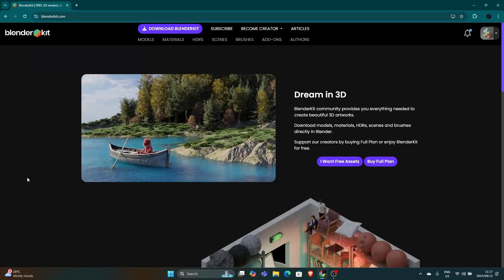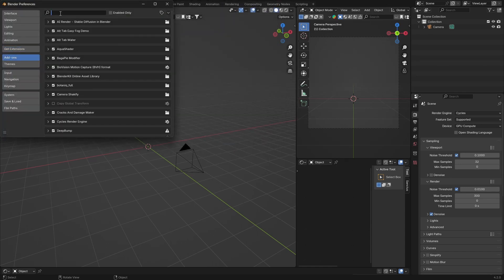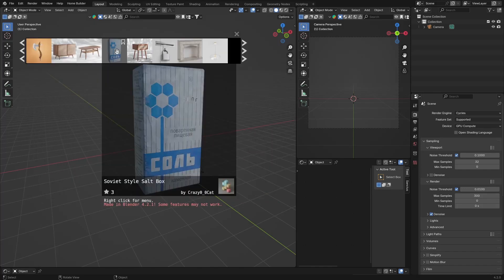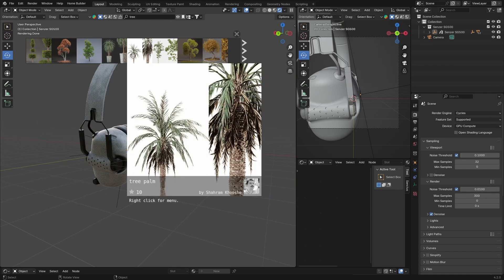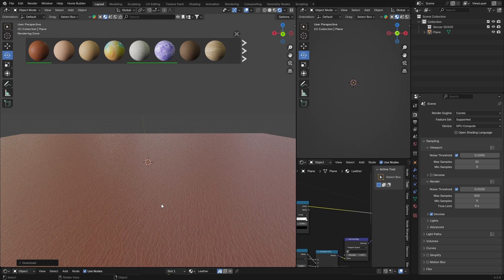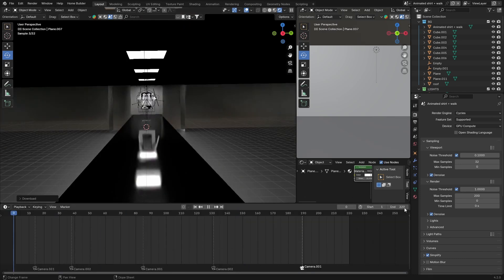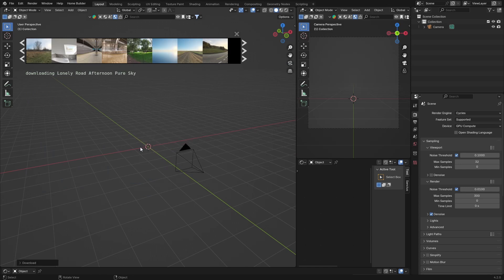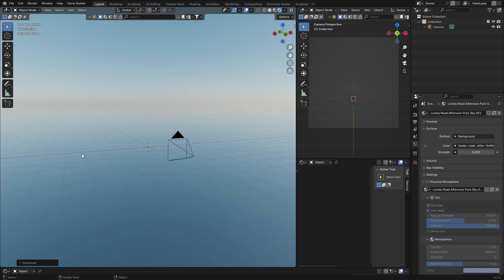All You Need To Know About BlenderKit